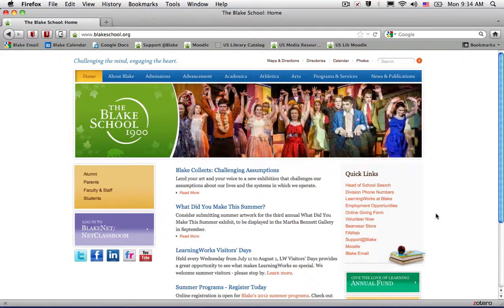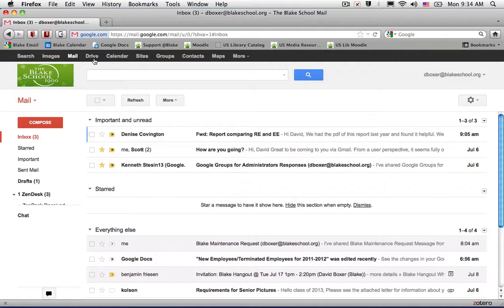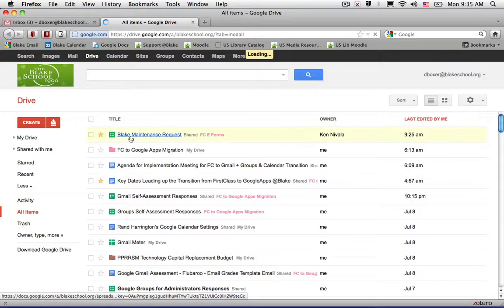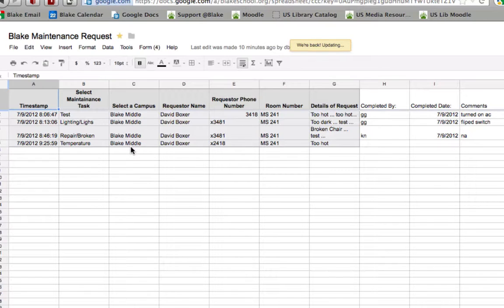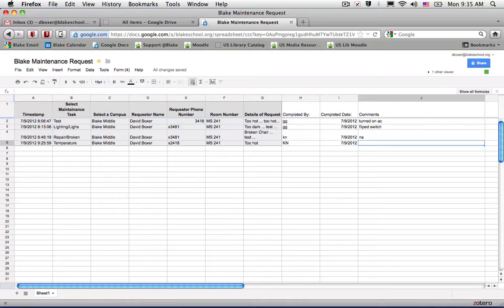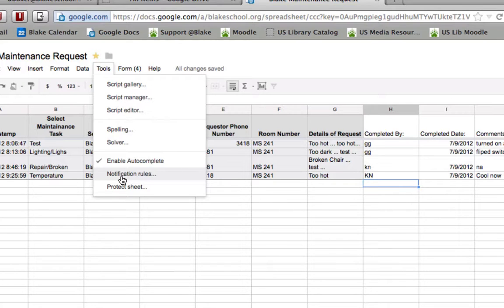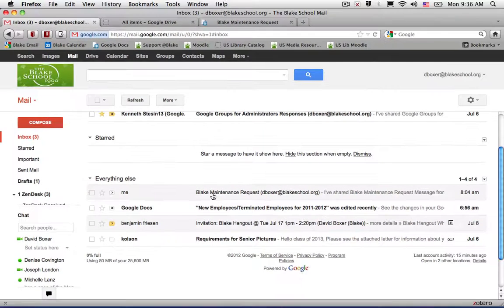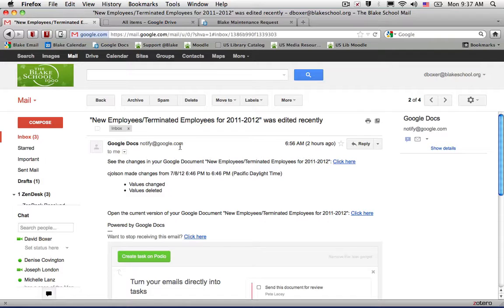UNLISTED - Accessing the eForms in Google Drive and Spreadsheets